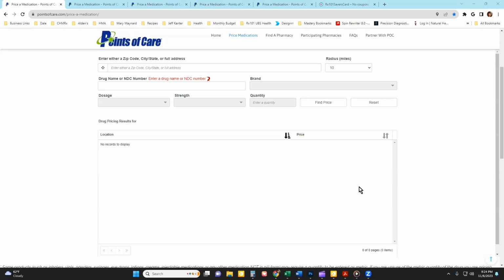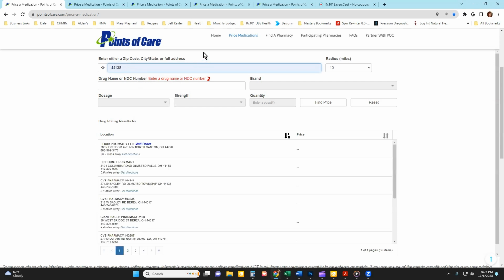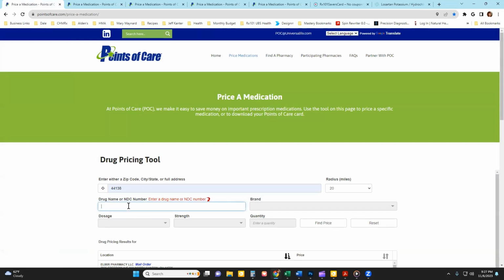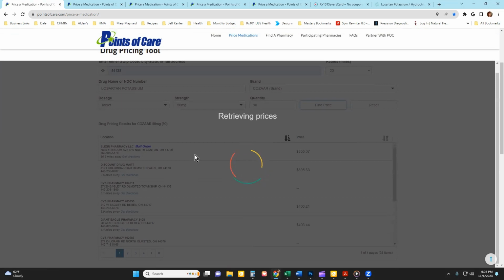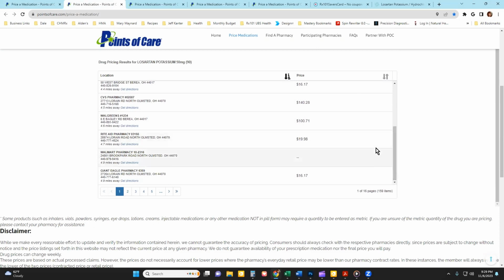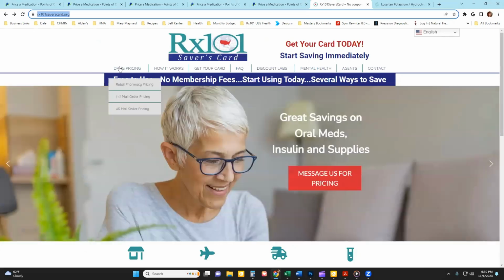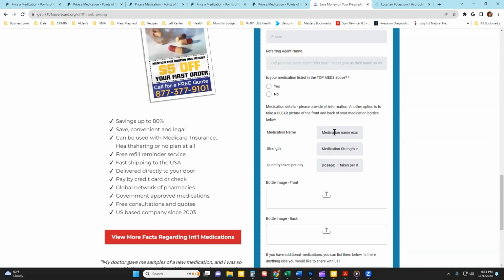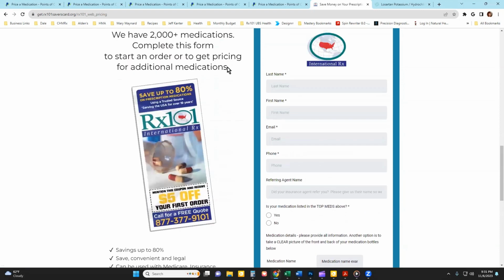Rx101SaversCard POC pricing and Int'l form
Our pricing tool is explained for US Retail Pharmacies, US Mail Order and our International Mail Order Program.